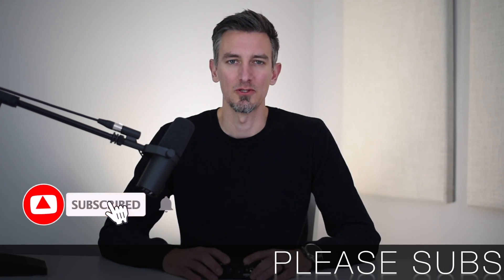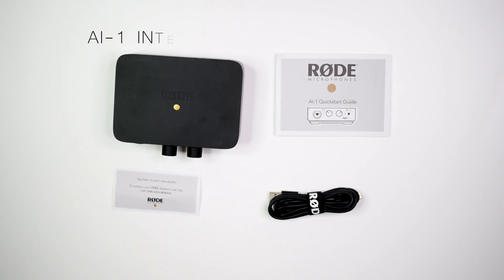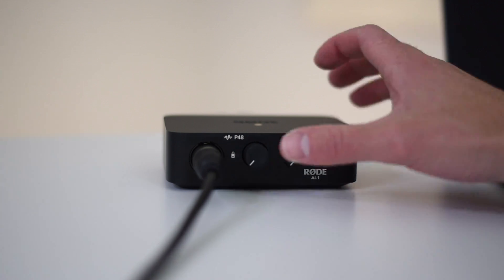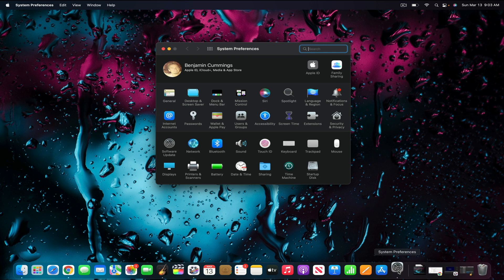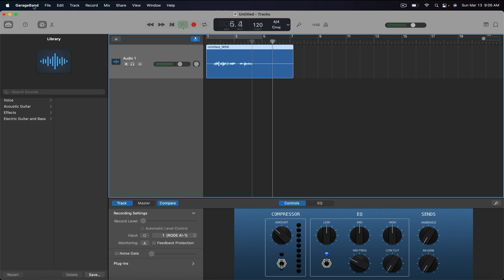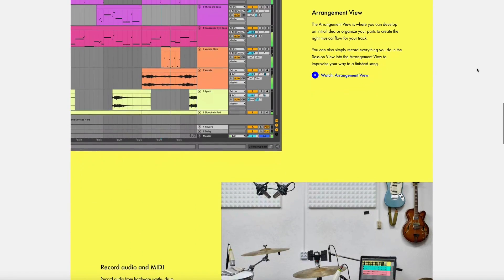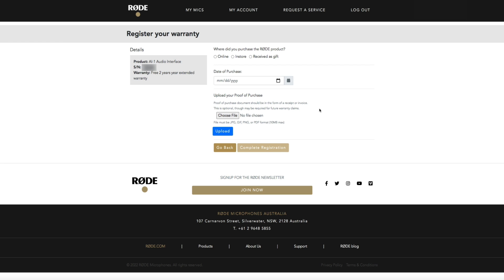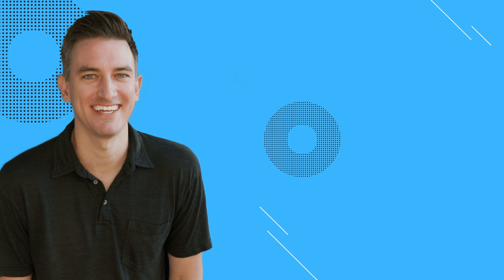Rode AI-1 USB Audio Interface (Setup + Review)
Learn how to set up the RODE AI-1 USB Audio Interface and begin recording studio-quality audio on your computer. This quick tutorial walks you through the setup process, as well as troubleshooting, accessing Ableton Live Lite DAW recording software, and registering for the 2-year warranty.

👇 GET YOUR RODE AI-1 AUDIO INTERFACE HERE

REGISTER FOR THE RODE WARRANTY AND FREE ABLETON LIVE LITE

AI-1 Audio Interface
USB-C Adapter
Shure SM7B Microphone
Mic Stand
XLR Cable
Standing Desk

By the end of this video, you'll know how to:

✅ Set up and connect the AI-1 audio interface
✅ Set your recording levels & troubleshoot issues
✅ Access the free version of Ableton Live Lite
✅ Register for the RODE warranty

TOPICS + TIMESTAMPS

0:00 Intro
1:35 Getting started
2:16 Connecting to your computer
2:32 Connecting your mic or instrument
2:44 Setting your recording levels
3:50 Troubleshooting issues
4:40 Recording audio
6:02 Registering the warranty and Ableton Live Lite DAW